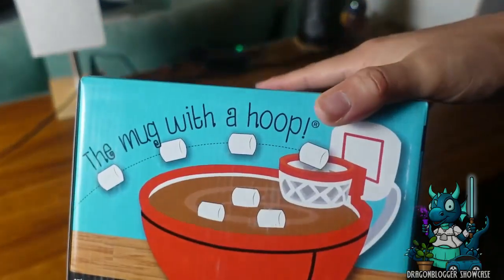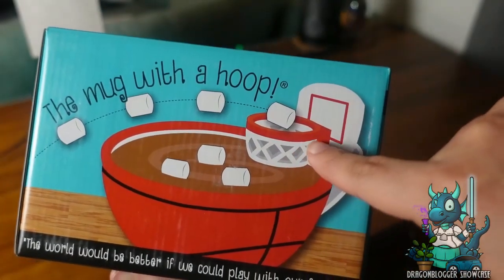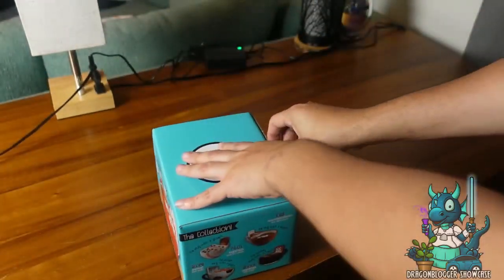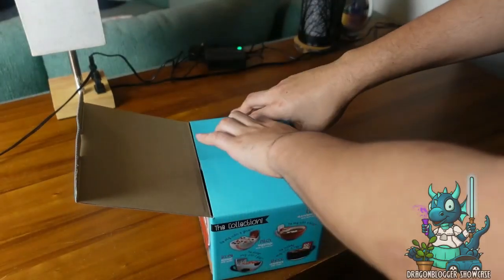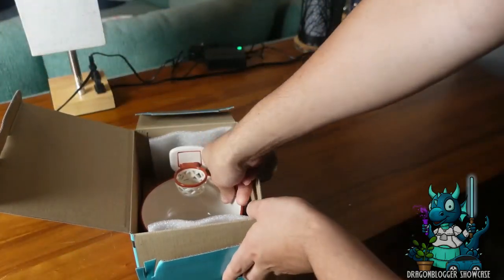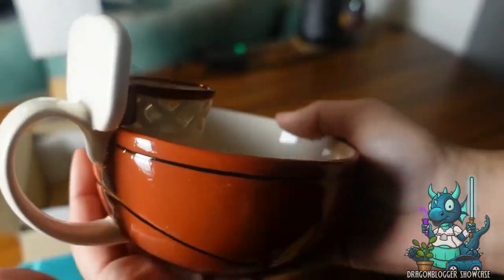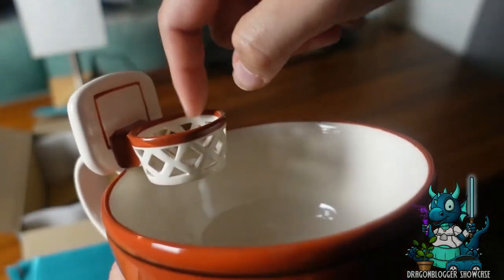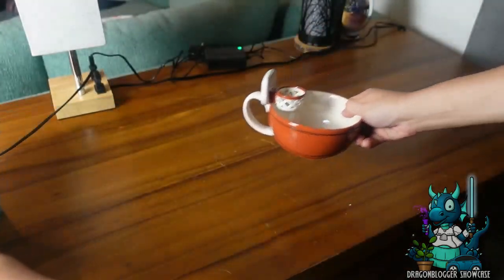Showing MAX'IS Creations Mug with a Hoop Basketball Theme Mug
Pick up this mug on Amazon